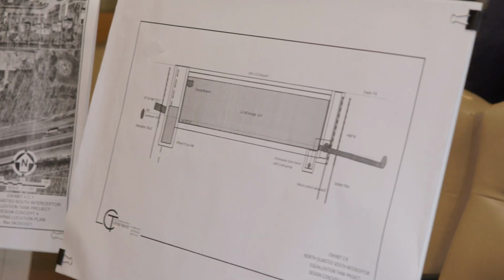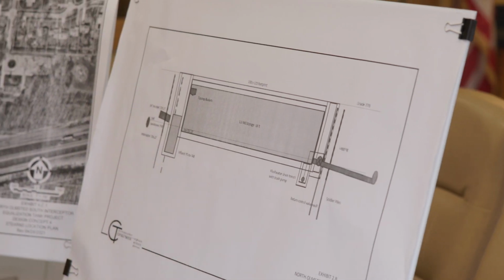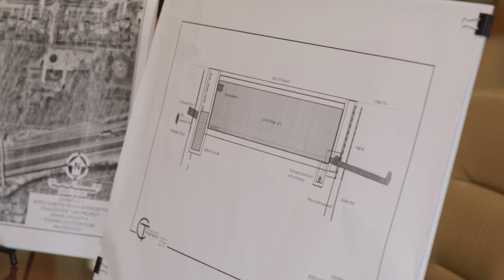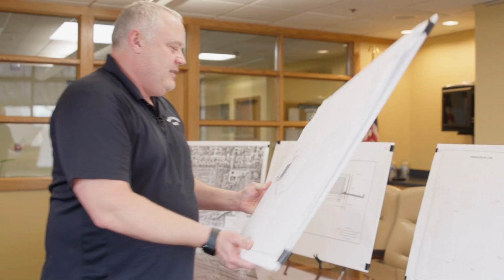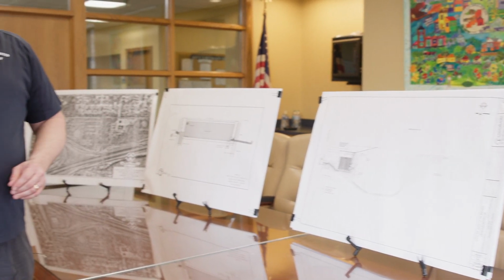North Olmsted NOW! EQ Basin Project Update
In this episode of North Olmsted NOW! we check in with our wastewater treatment plant superintendent Brian Blum to get an update on our latest infrastructure project, the South EQ basin.